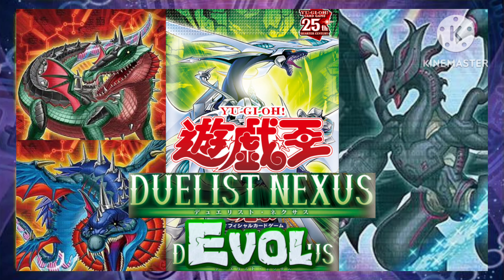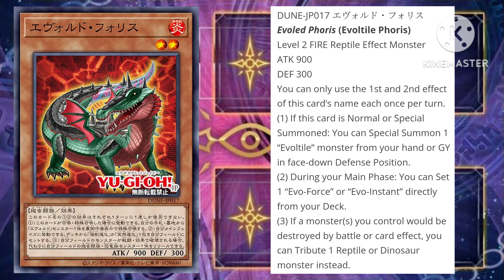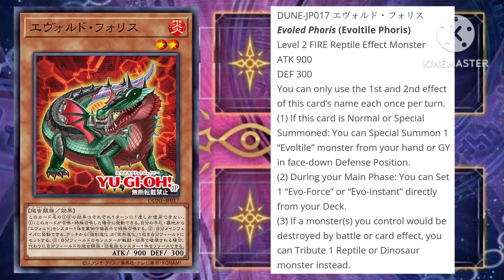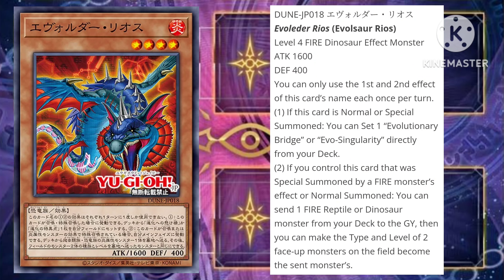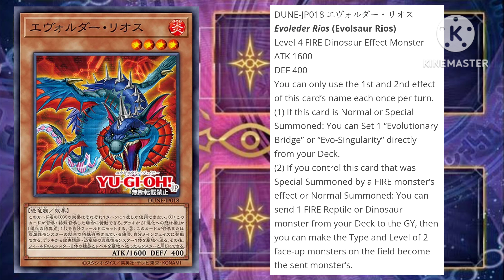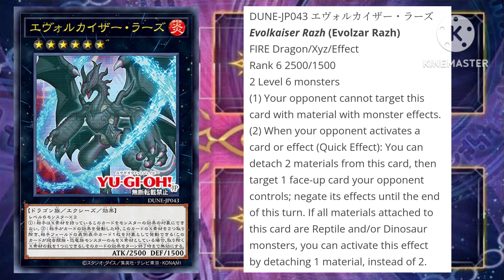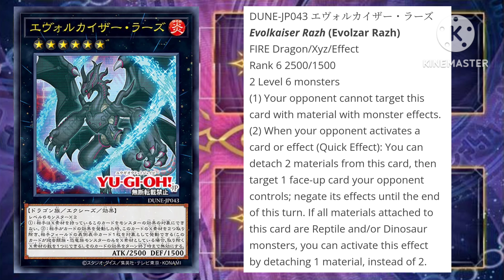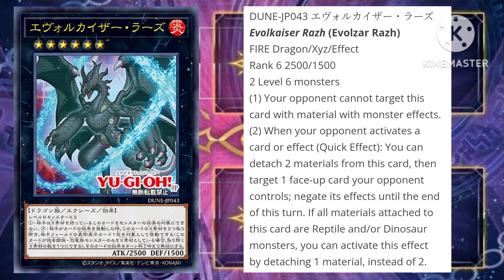Yugioh Ne "Evol" Support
What is going on everyone and welcome back to another Yugioh OCG TCG Video. Today guys we are going to be going over the new Evol Support coming out in Duelist Nexus. Hope you guys enjoy and let me know your thoughts on this news down below.